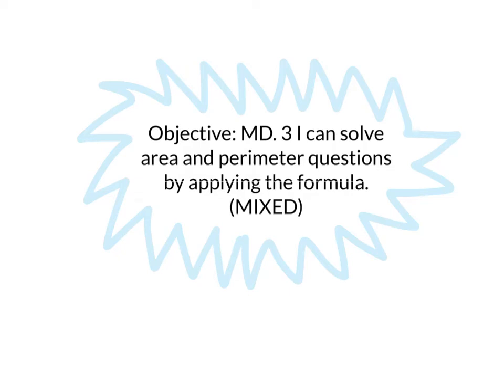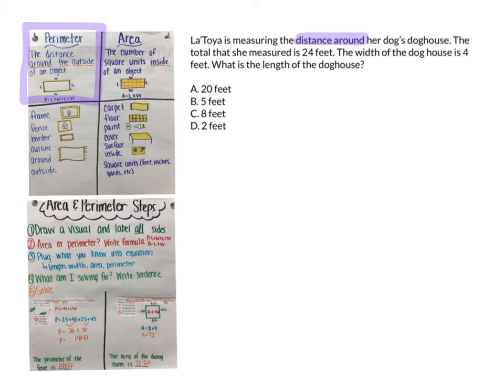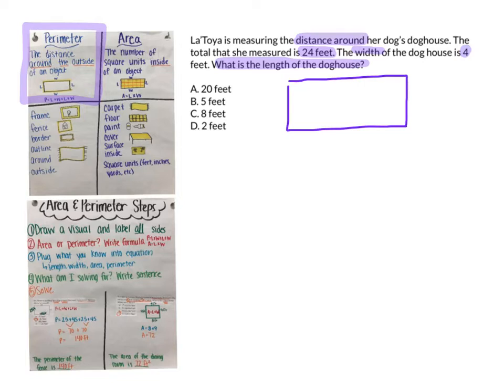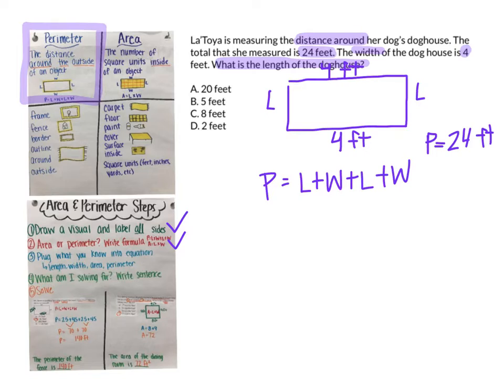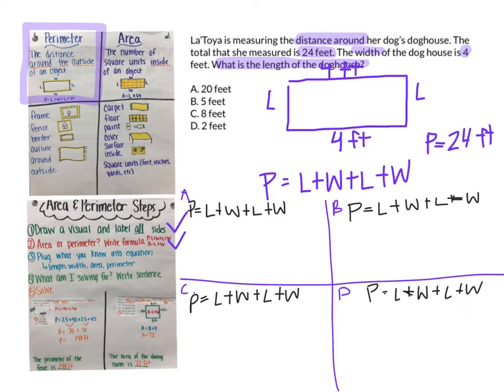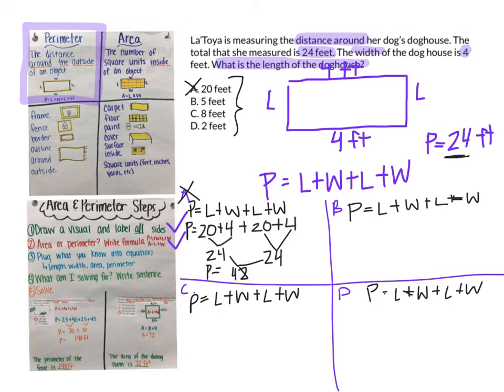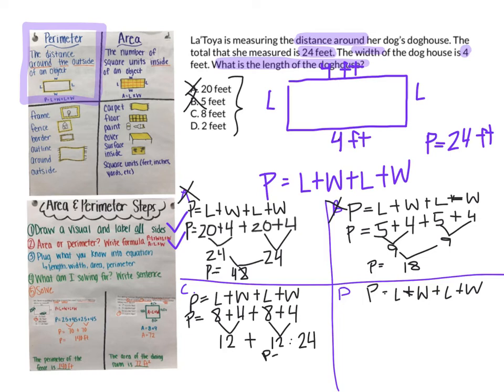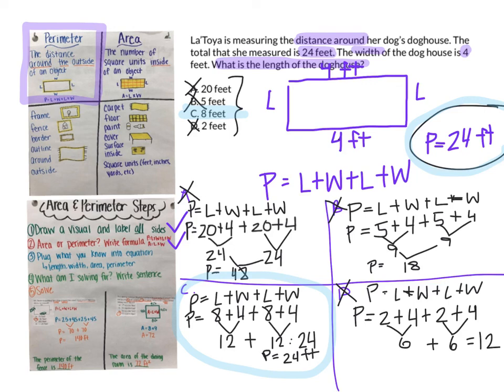MD. 3 Wednesday We Do